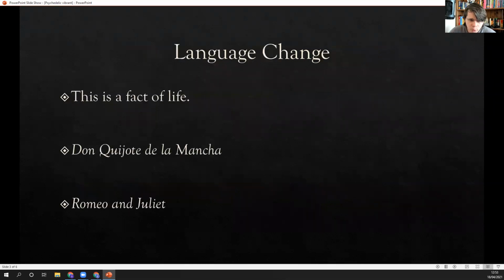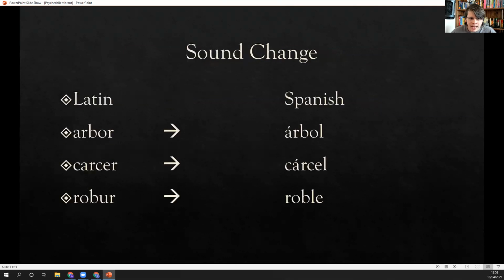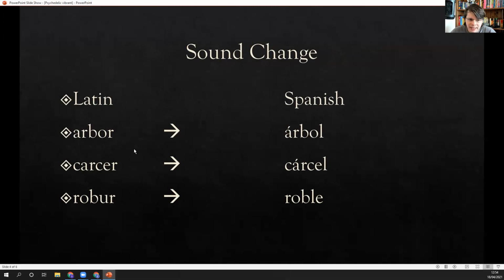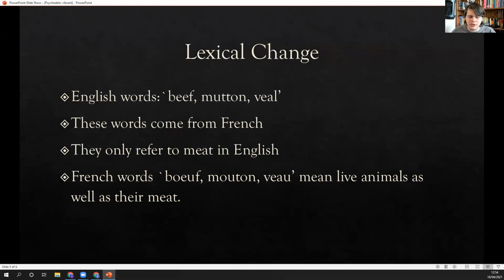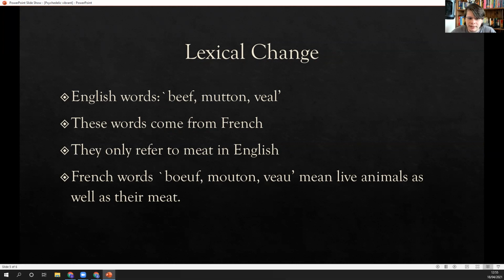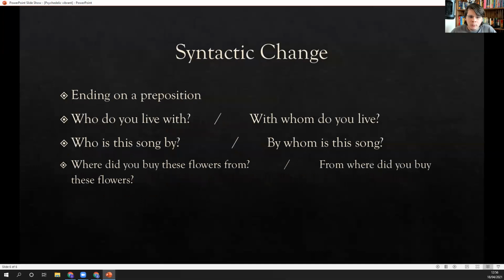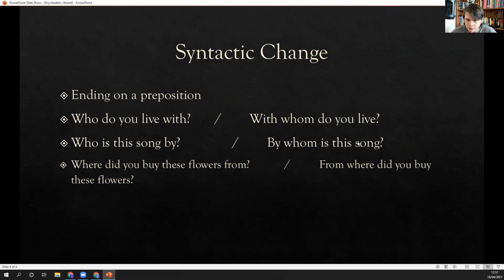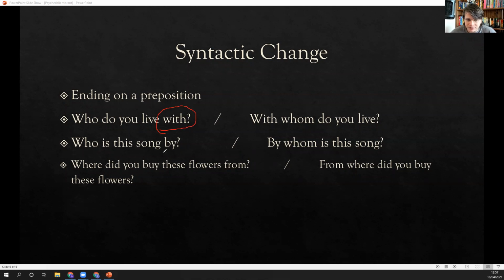Historical Linguistics in 5 mins